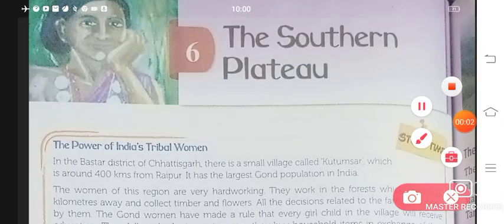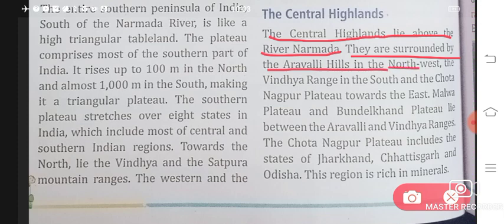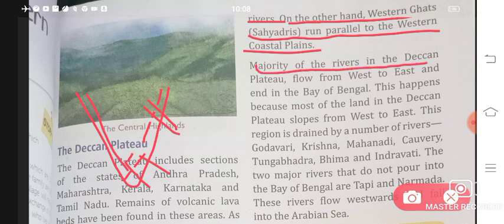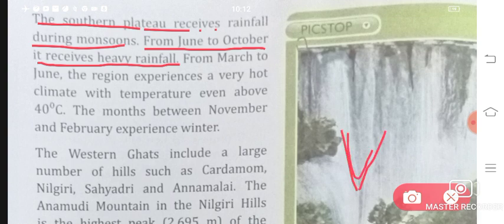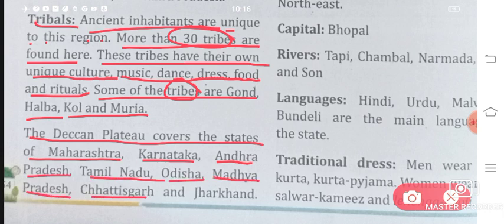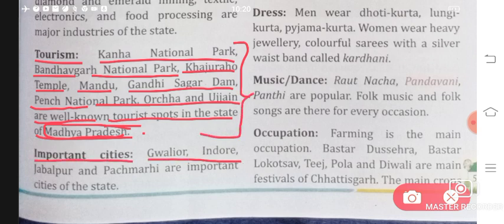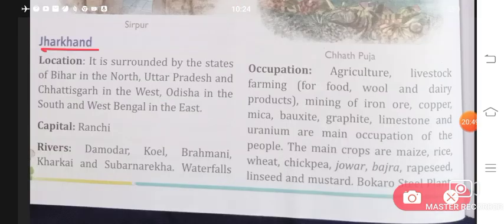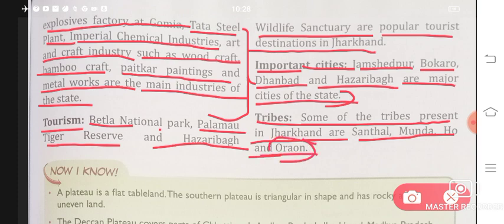The Southern Plateau | Class 4 | Chapter 6 | New Milestone Social Studies